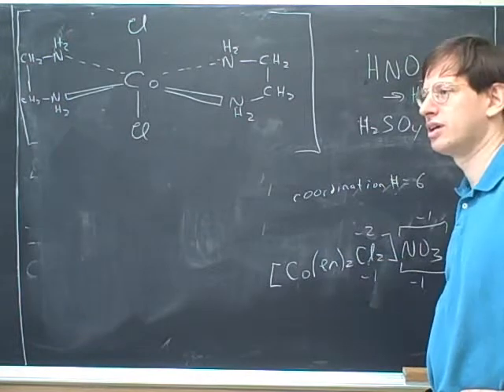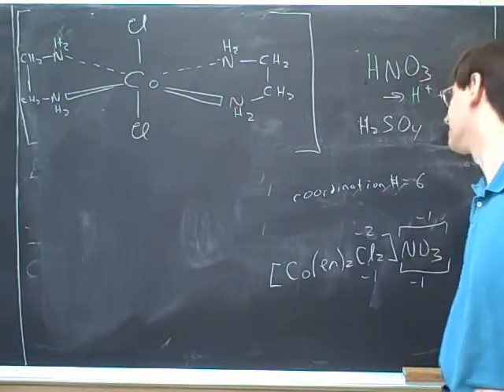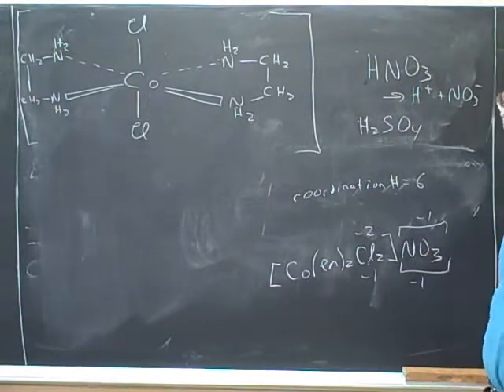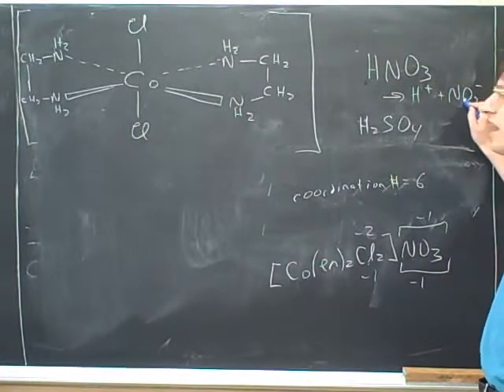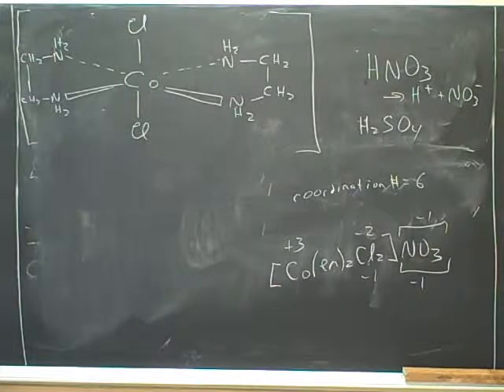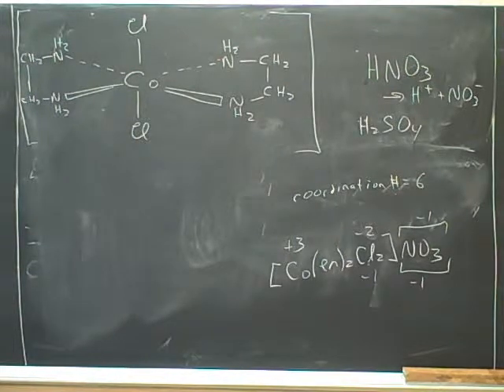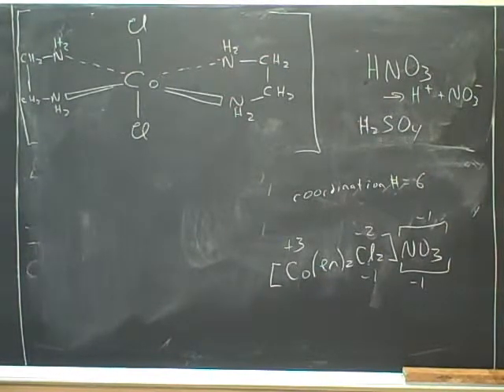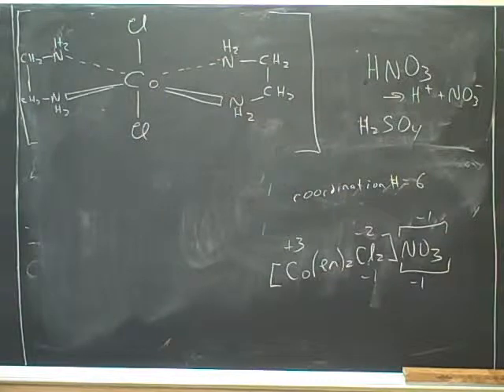More on transition metals and isomerism (9)